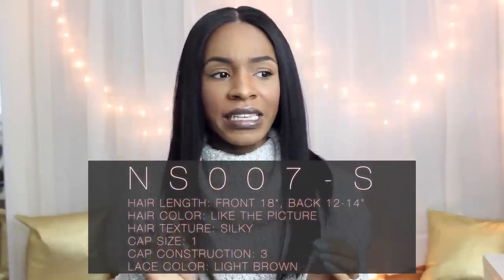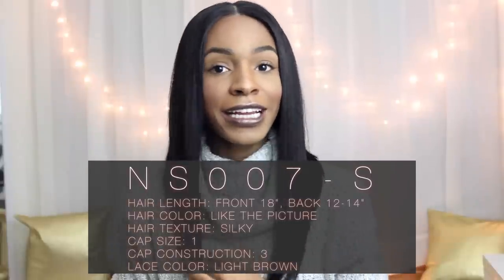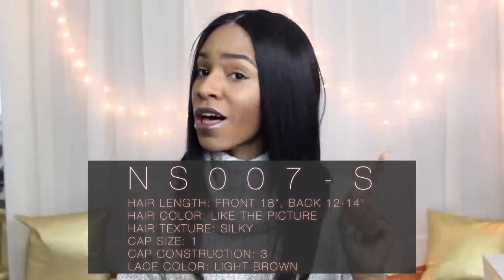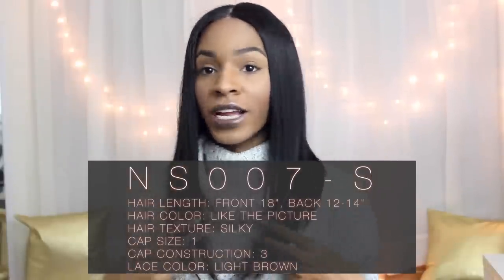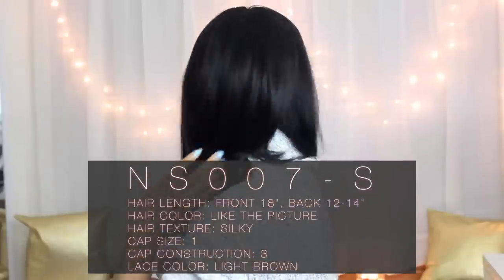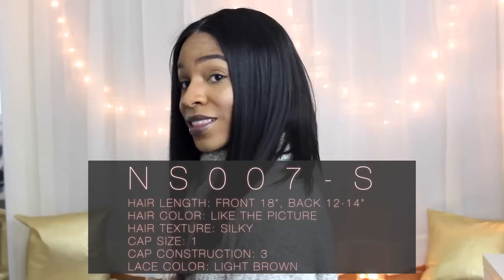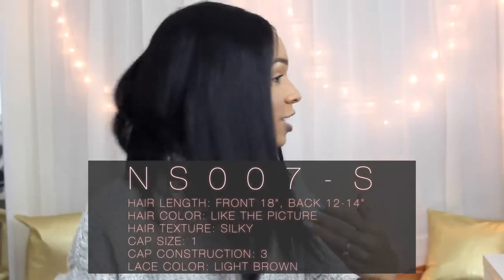Angular Bob featuring RPGSHOW | VICKYLOGAN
ns007-s
hair length: front 18",back 12-14"
hair color: like the picture
hair texture: silky
cap size: 1
cap construction: 3
lace color: light brown

EDITING

Camera: CANON T3i
Software: Final Cut Pro X